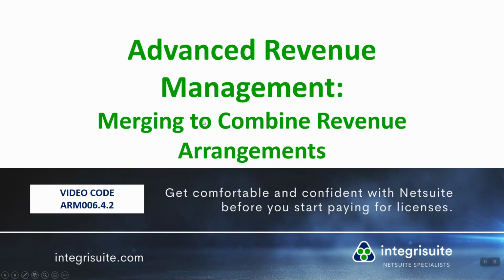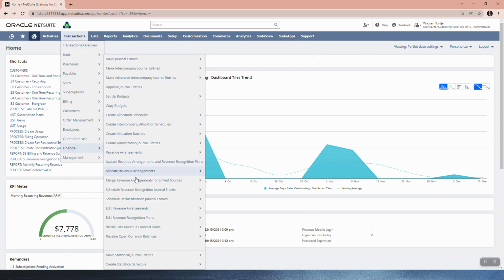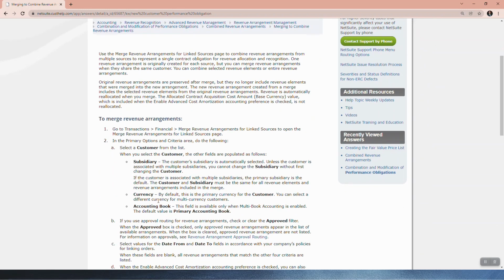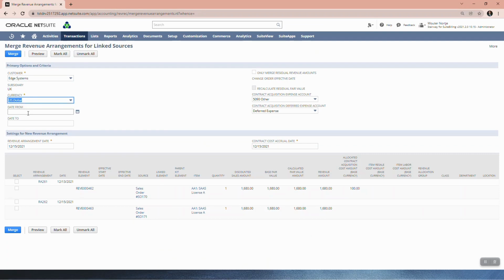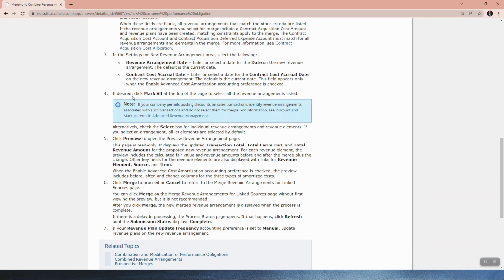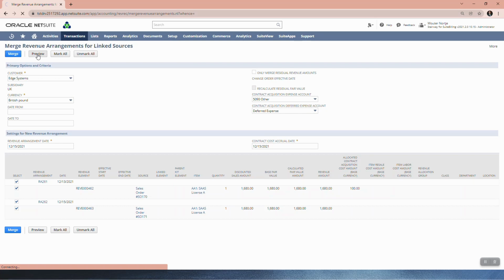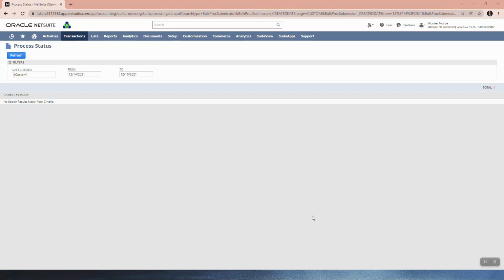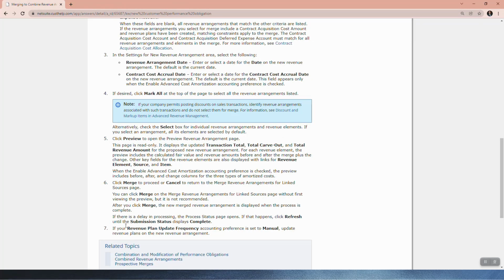NetSuite Tutorial: How to merge Combine revenue arrangements | NetSuite CRM - ARM006.4.2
Use the Merge Revenue Arrangements for Linked Sources page to combine revenue arrangements from multiple sources to represent a single contract obligation for revenue allocation and recognition. One revenue arrangement is originally created for each source, but you can merge revenue arrangements when they share the same customer. You can combine selected revenue elements or entire revenue arrangements.

Original revenue arrangements are preserved after merge, but they no longer include revenue elements that were merged into the new arrangement. The new revenue arrangement created from a merge includes the selected revenue elements from the original revenue arrangements. Revenue is automatically reallocated when you merge. The Allocated Contract Acquisition Cost Amount (Base Currency) value, which is included when the Enable Advanced Cost Amortization accounting preference is checked, is not reallocated.